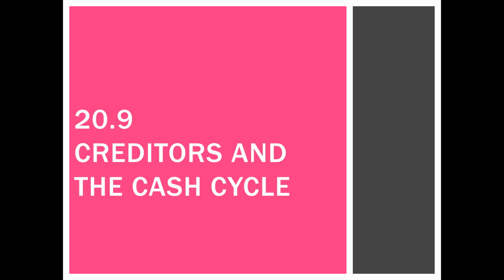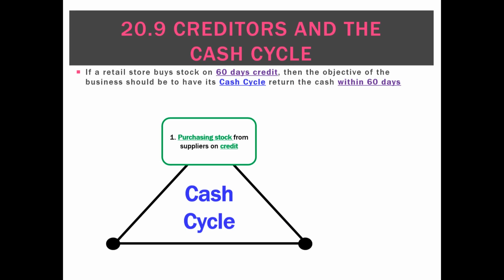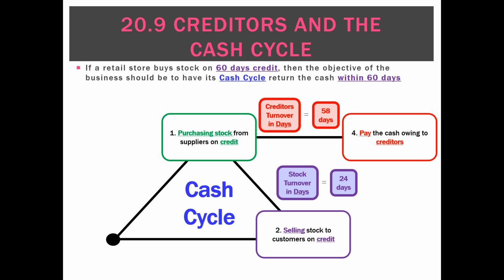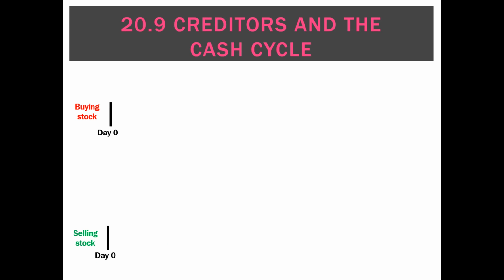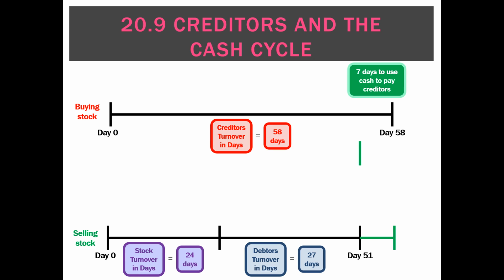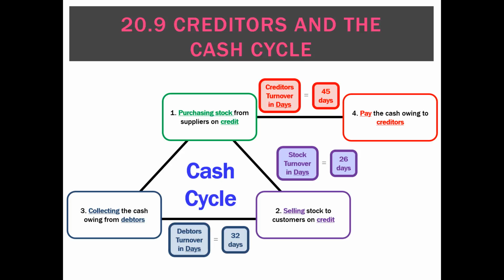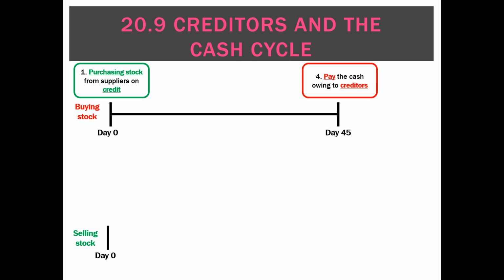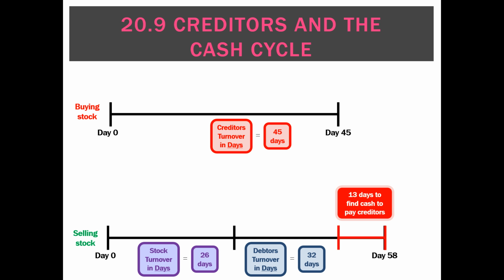20.9 Creditors and the Cash Cycle